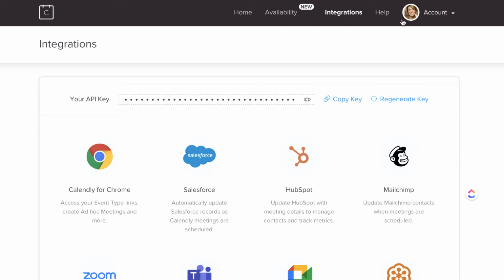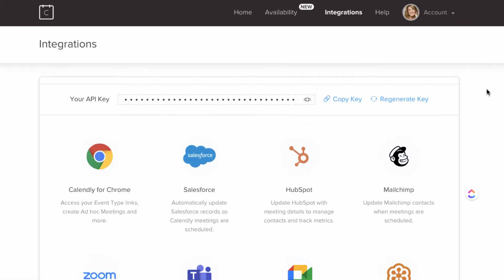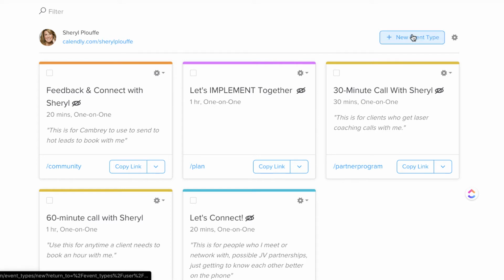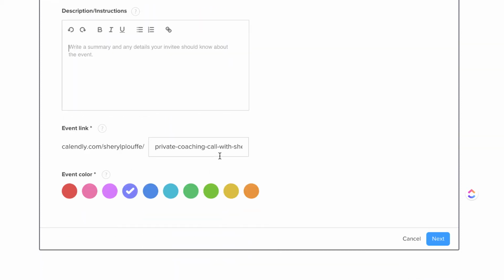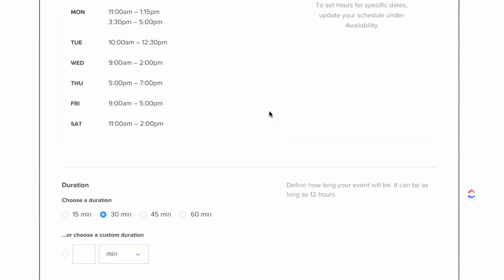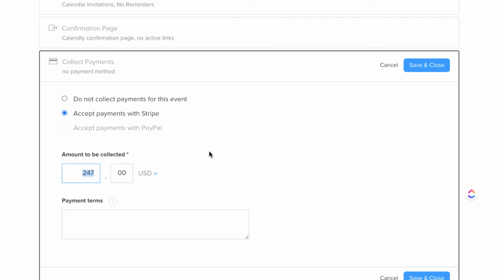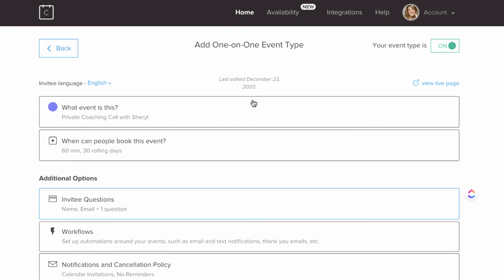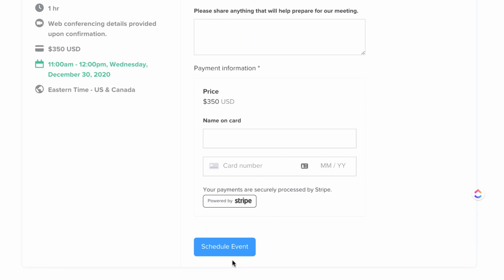How To Get Paid As A Coach With Zoom And Calendly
How To Get Paid As A Coach With Zoom And Calendly / Looking to make some quick money in your business or a new stream of income? If you're a coach or consultant you don't need a fancy funnel to get make more money. All you need is a Zoom account, a paid Calendly account and a payment processor like PayPal.